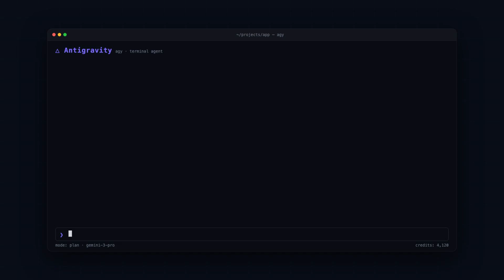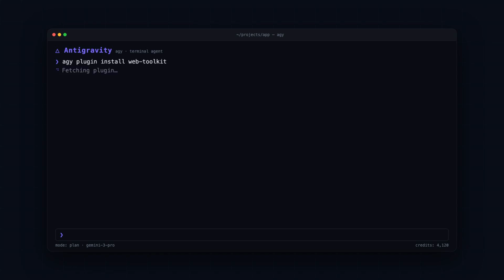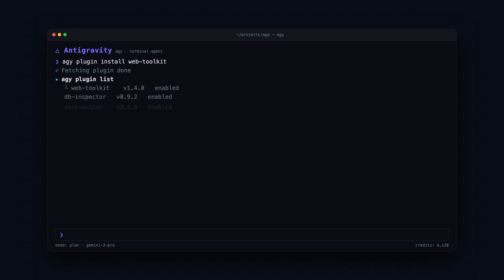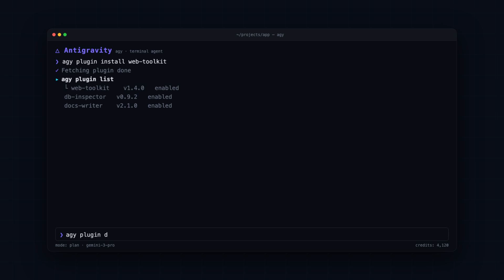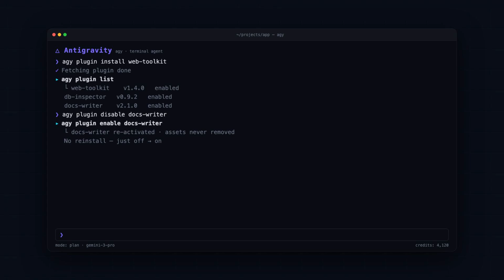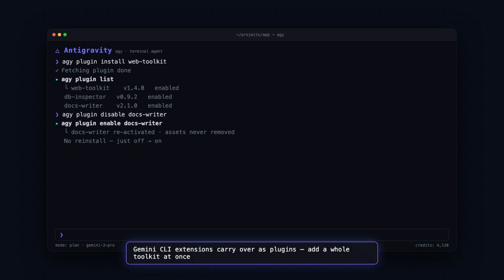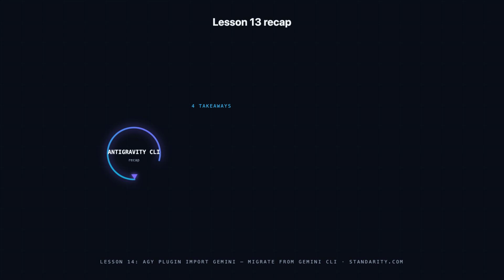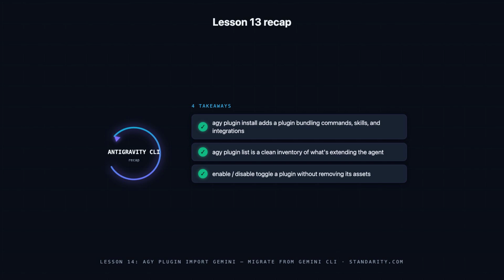Antigravity CLI Course #13: agy plugin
Extend With Plugins — live terminal demo

Welcome back to the Antigravity CLI Course. The agent is powerful out of the box, but real setups need extras — a linter integration here, a project scaffold there. In Lesson 13 we extend Antigravity with plugins, which bundle new commands, skills, and integrations into a single install. Gemini CLI's extensions are now Antigravity plugins, so a whole toolkit arrives at once. Let's drop into the terminal.

Instructor: Standarity